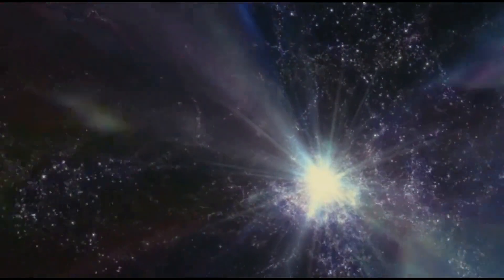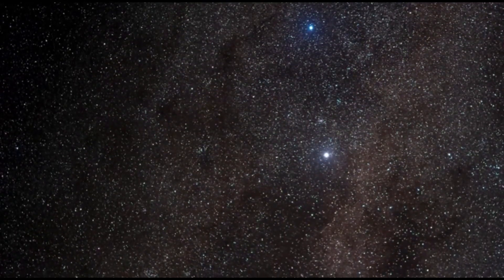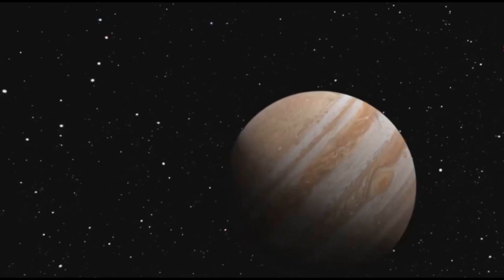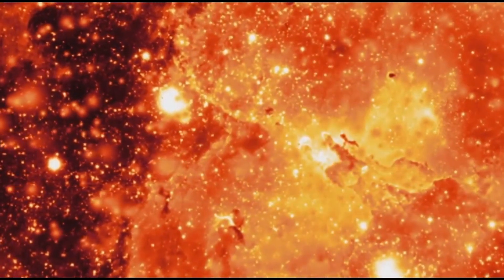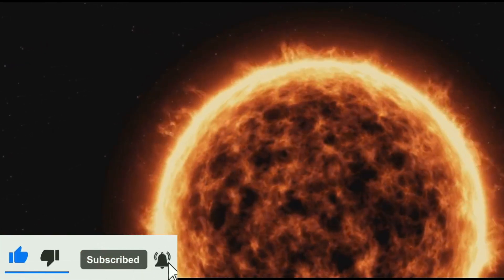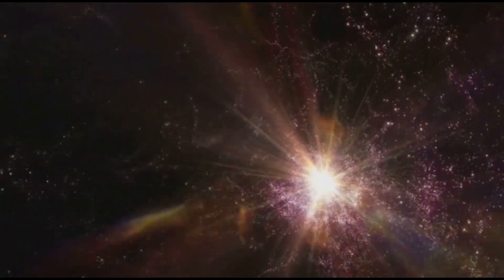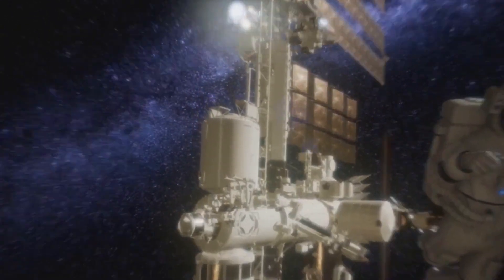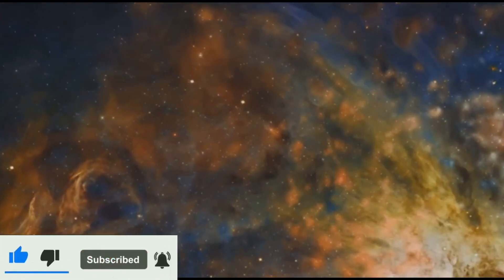NASA Discovers New Largest Star in the Universe in 2024. star comparison@uc_munivekt.98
In a groundbreaking astronomical discovery in 2024, NASA announced the identification of the largest known star in the universe. This colossal star, named UY Scuti A, surpasses all previously known stars in terms of size, pushing the boundaries of our understanding of stellar formation and the limits of astronomical phenomena.
UY Scuti A is located in the constellation Scutum, approximately 9,500 light-years away from Earth. This red supergiant star boasts an astounding radius of about 2,800 times that of our Sun, dwarfing the previously known largest star, UY Scuti, which itself is around 1,700 times the Sun's radius. This discovery was made possible through the use of advanced observational technologies and the combined efforts of space-based telescopes and ground-based observatories.

Welcome to **MY UNIVERSE E.K TUBE **, The channel where you can discover the wonders of the universe and explore the possibilities of life beyond Earth. On this channel, you will find videos about the latest space news, the most fascinating exoplanets, the mysteries of cosmology, and the challenges of space exploration. Whether you are a science enthusiast, a curious learner, or a space lover, you will find something interesting and inspiring on this channel.